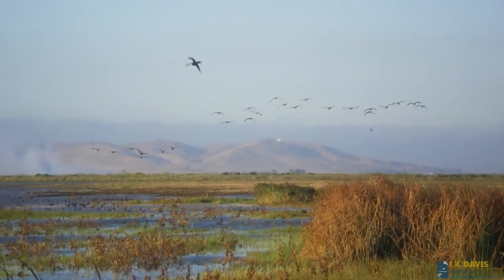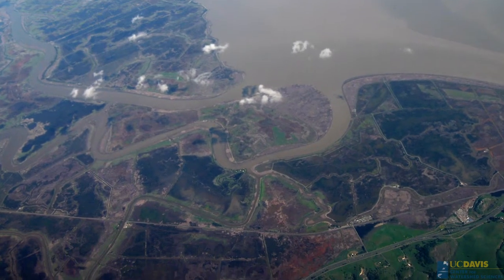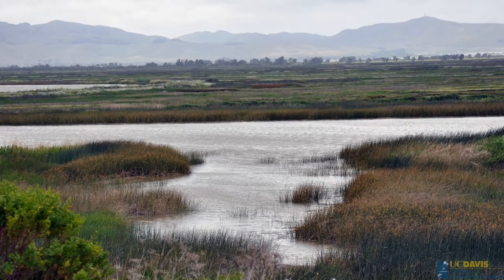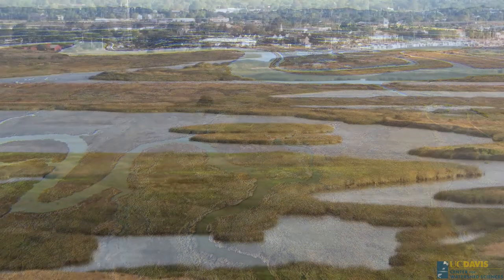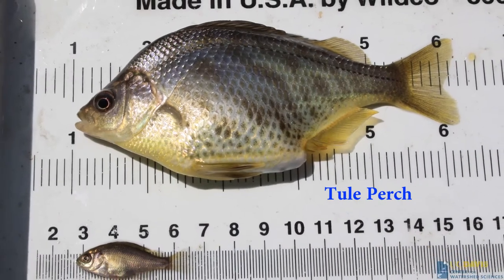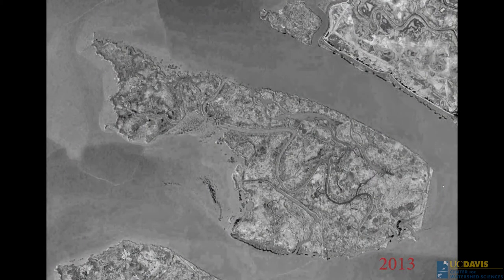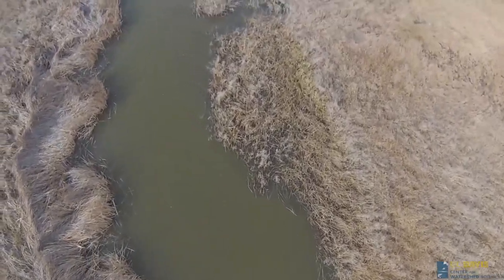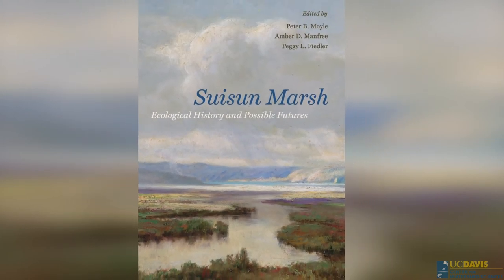Suisun Marsh: Ecological History and Possible Futures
An interview with Amber Manfree on a new book about the ecological history and possible futures of Suisun Marsh, the largest tidal wetland in California. Manfree, a doctoral student of geography with the UC Davis Center for Watershed Sciences, co-edited the book with center fish biologist Peter Moyle and Peggy Fiedler, director if the UC Natural Reserve System.
University of California Press released the book in April 2014.

Center for Watershed Sciences
John Muir Institute of the Environment